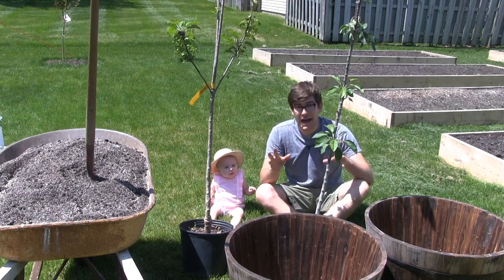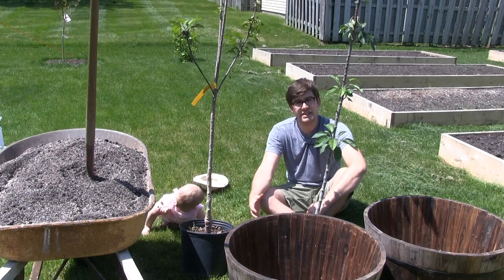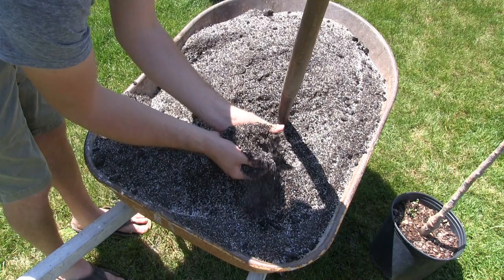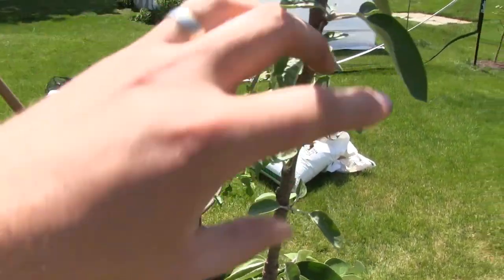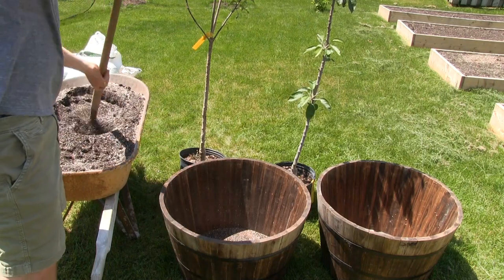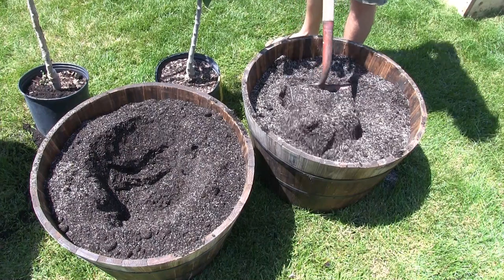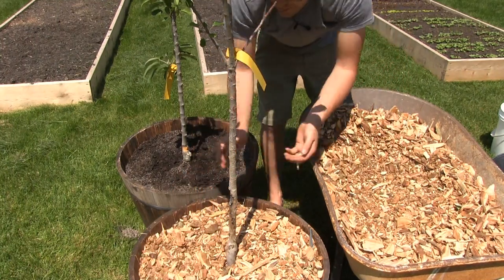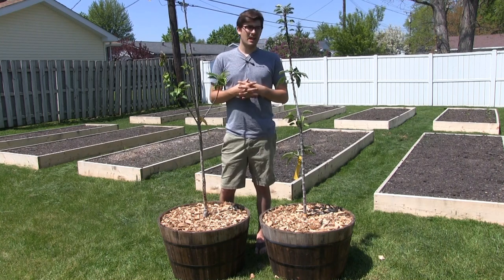Grow 18 POUNDS of Apples in Just 1 Square Foot in Containers!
This is not a joke or a prank. Growing up to 18 pounds of apples in containers is amazing enough, but even more amazing is they only take up 1 square foot.

450+ varieties of Heirloom & Non-GMO Vegetable seeds .99/pack, fertilizer, garden tools, blog & More